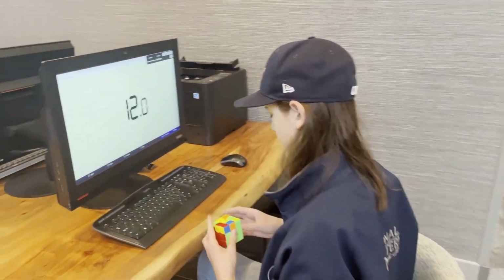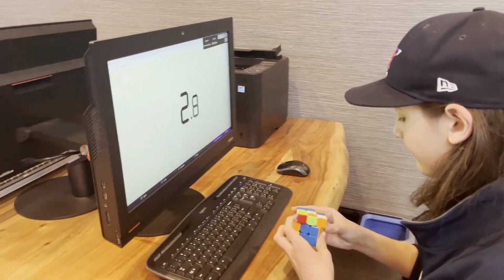World's Official Longest Rubik's Cube Tournament - Sleepless in Seattle 2023 (Part 1)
I attended the longest continuous Rubik's Cube Tournament in Seattle, Washington. This competition was a blast and I am excited for you to see part 1 of this adventure.